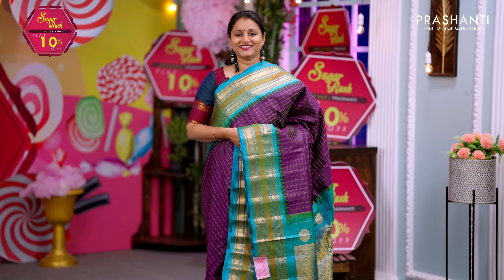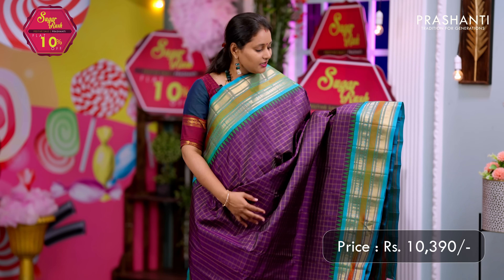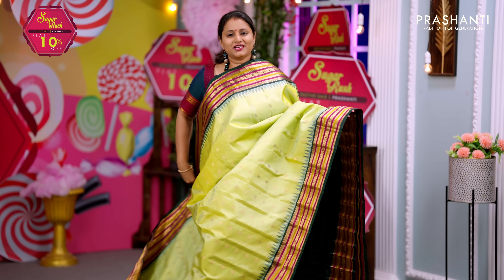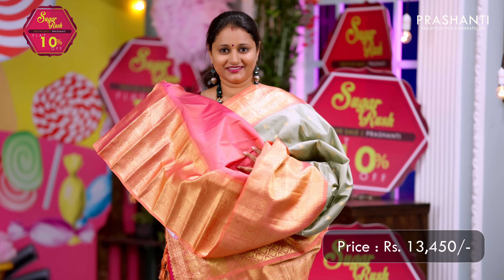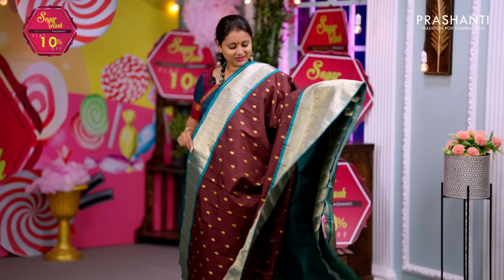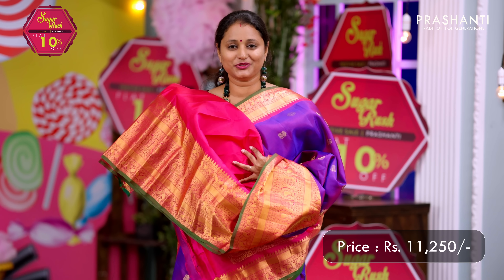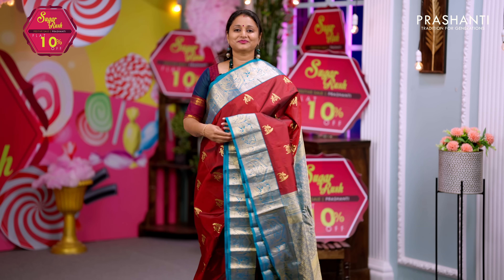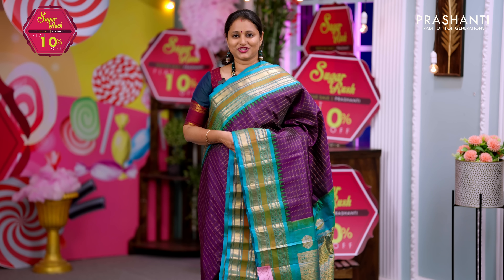SRS | Upto 20% Off | Pure Gadwal Silk Sarees | Prashanti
ORDER ONLINE @

SUGAR RUSH SALE IS LIVE | GET UPTO 20% OFF | FLAT RS.990 INTERNATIONAL SHIPPING FOR ORDERS ABOVE RS.20,000/-

HELLO SALEM, PRASHANTI SAREES' SAREE TRAILS EDITION 9, A SAREE EXHIBITION LIKE YOU HAVE NEVER SEEN BEFORE BEGINS ON 11, 12 & 13 AUGUST !

DATE : 11, 12 & 13 AUGUST, 10 AM - 8 PM
VENUE : SRI RATHANAVEL JAYA KUMAR THIRUMANA MANDABAM, NARASOTHIPATTI, SALEM

FLAT 10% DISCOUNT ON ALL PRODUCTS

BRANDS SHOWCASED
1. WEDTREE | A ONE STOP SHOP FOR ALL YOUR GIFTING NEEDS
2. B'JEWELLED | FASHION JEWELLERY BY PRASHANTI
3. MAATSHI | READYMADES & DRESS MATERIALS